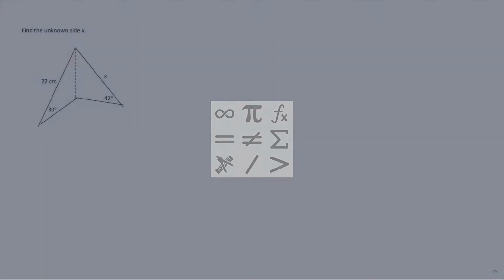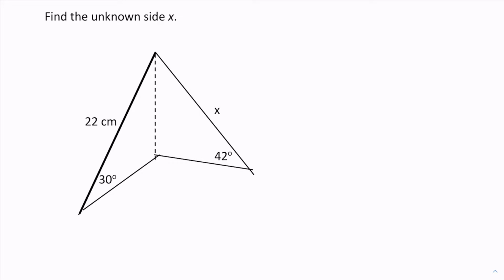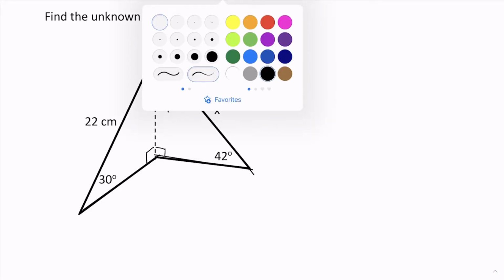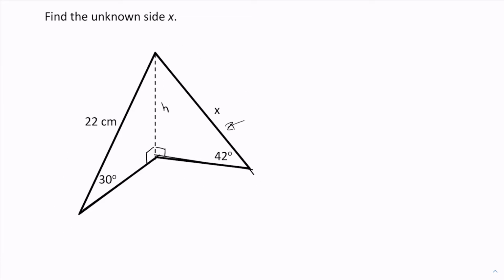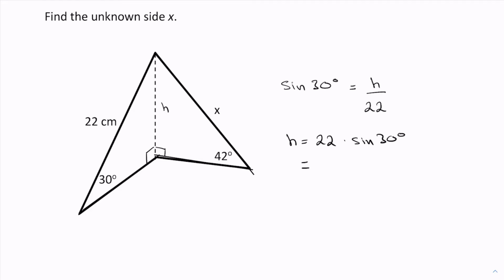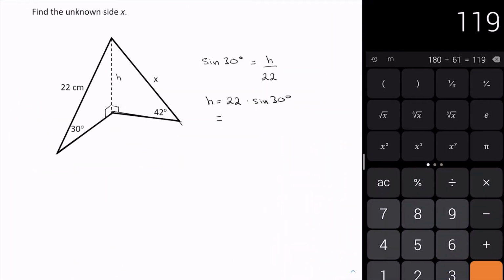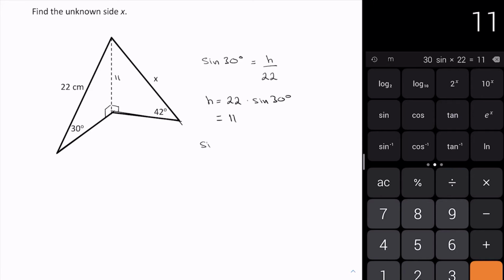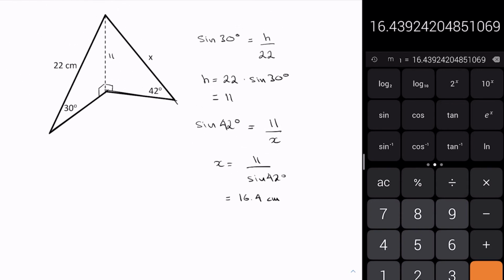3D Trig Problem